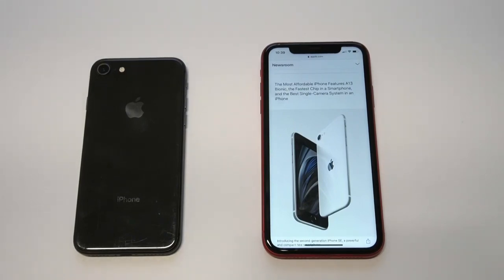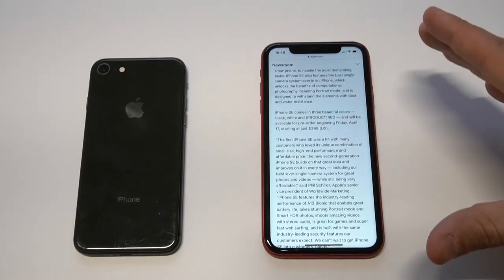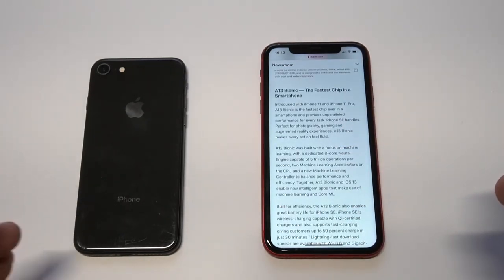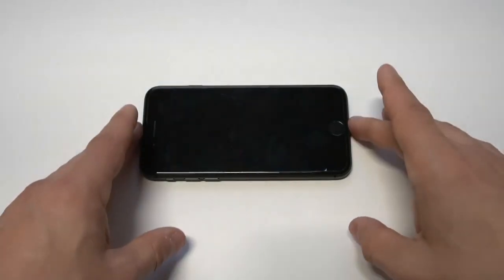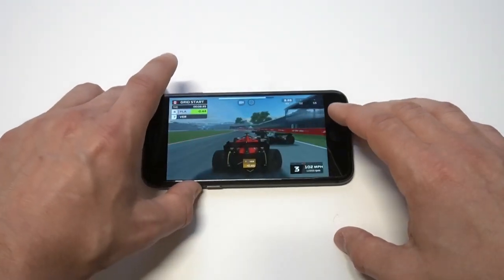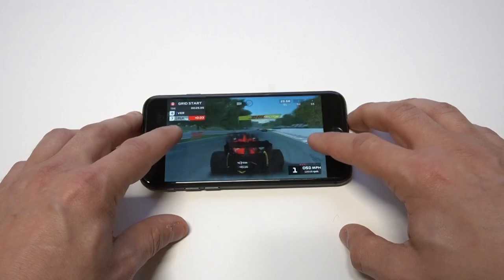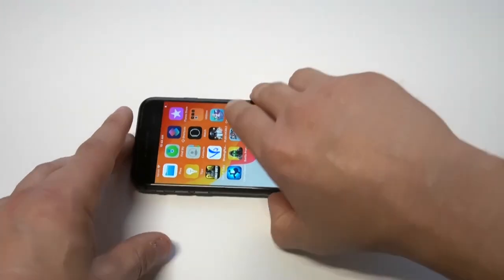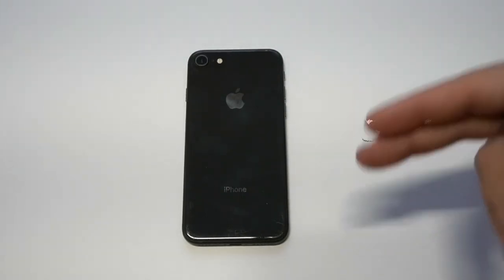How To Buy New Iphone SE In 2020